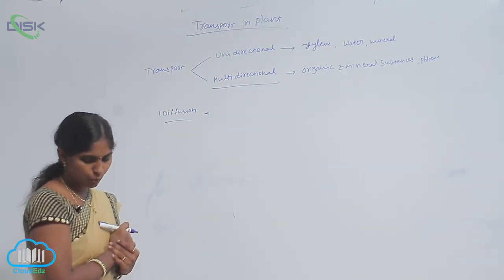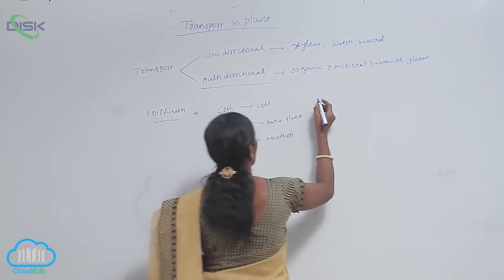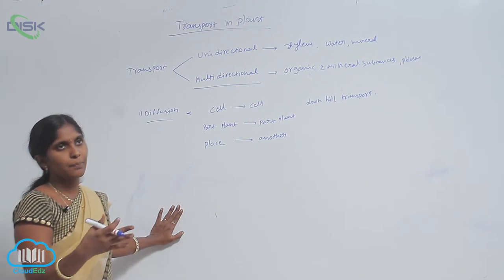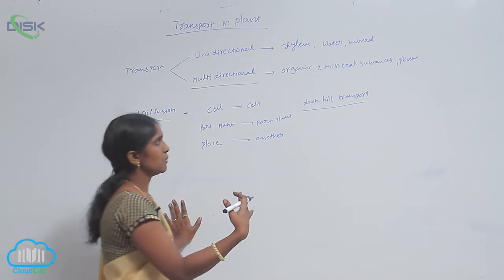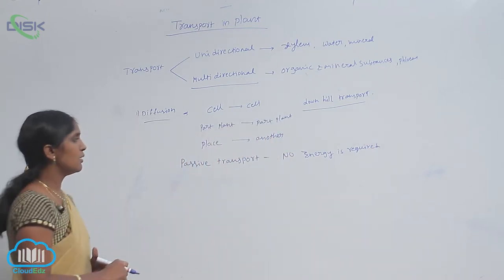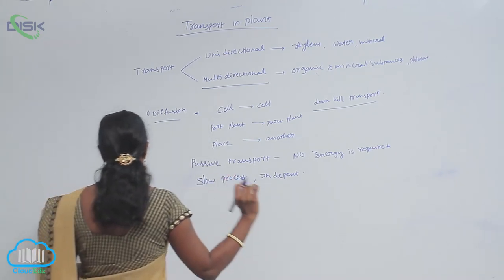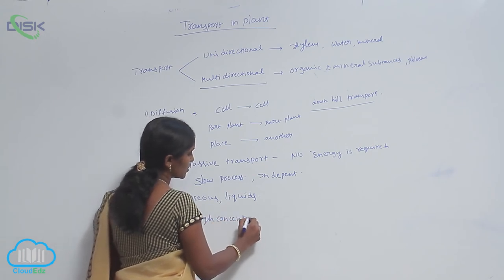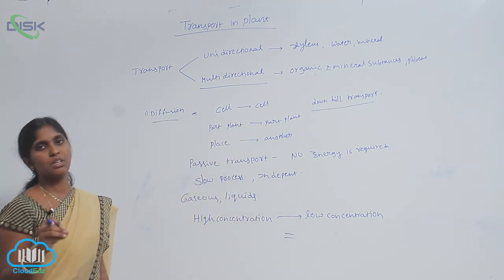MEANS OF TRANSPORT || Diffusion || Disk Telangana